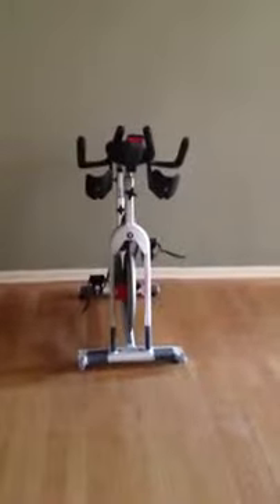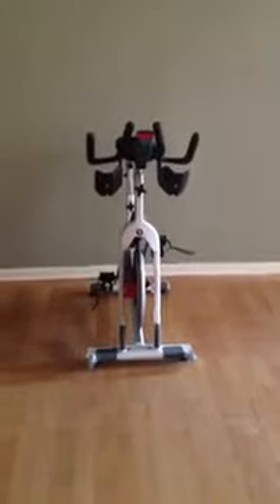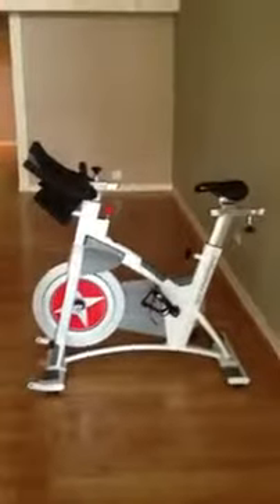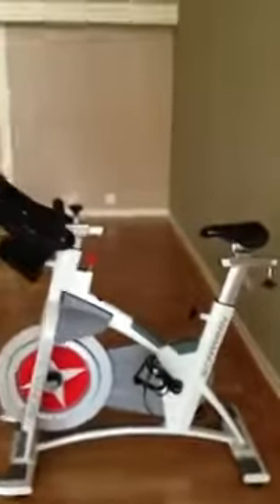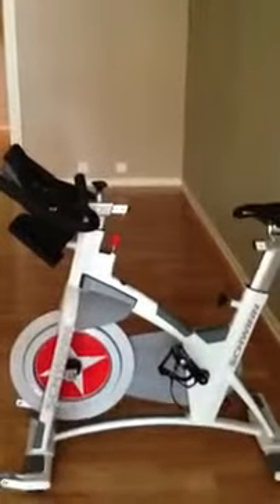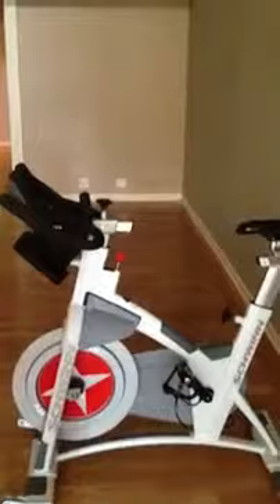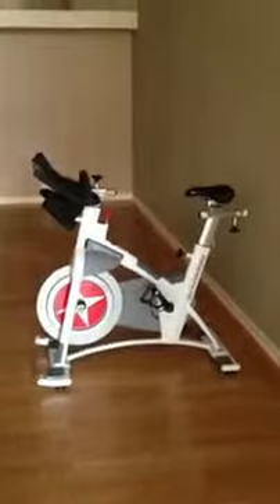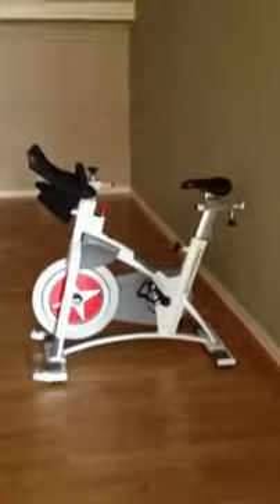A.C. cycle bike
Review By:  Devid Martin
sentence structures, to generate Lorem Ipsum which looks reasonable. The generated Lorem Ipsum